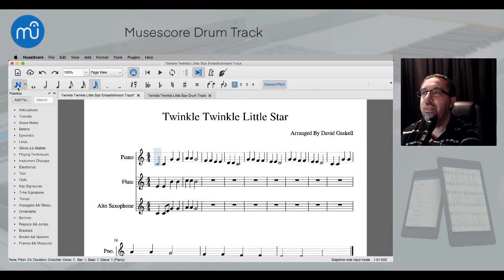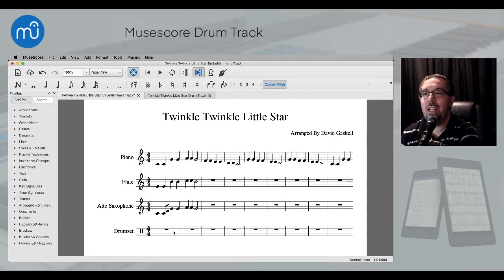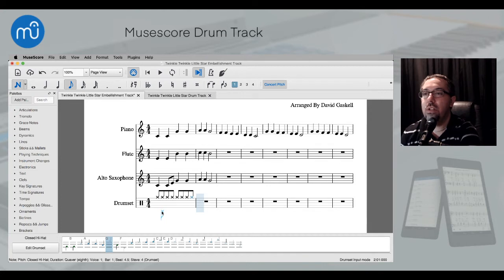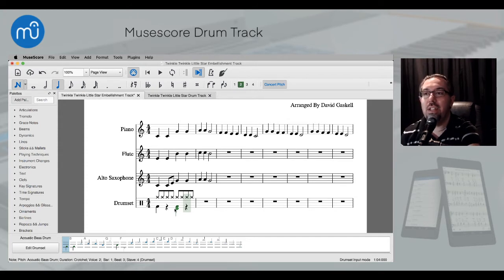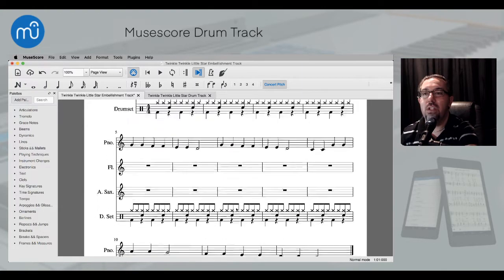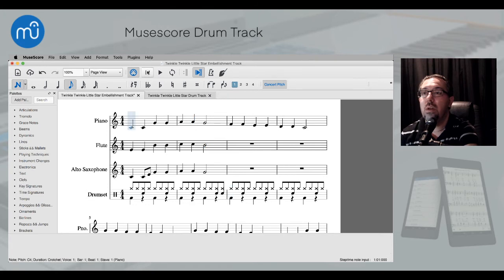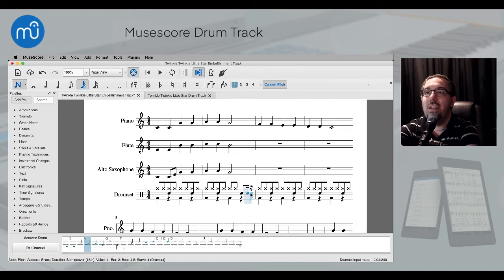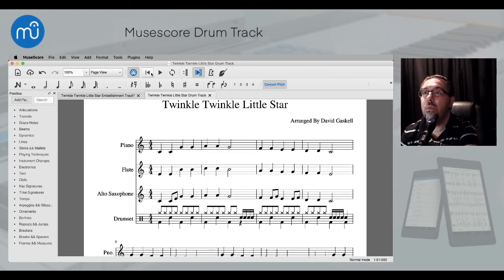Musescore Arrangement - Drum Track Lesson 4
This video is the 4th video in a 4 part video series looking at Melody, Harmony, Embellishment and creating a Drum track.
This video looks at a few new skills with the program.
How to add a drum set track.
How to create a rock beat.
How to add a drum fill.